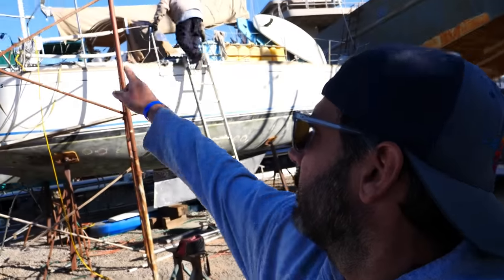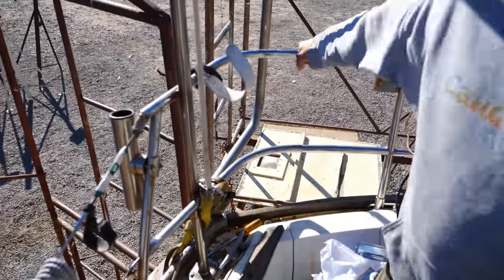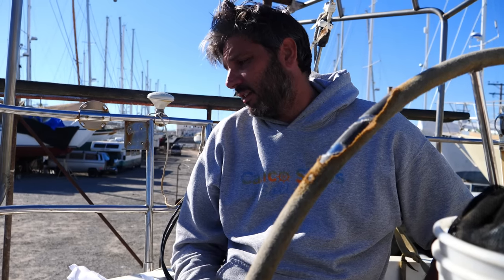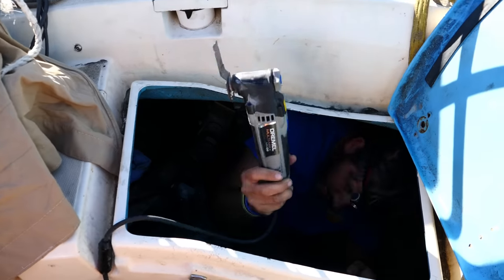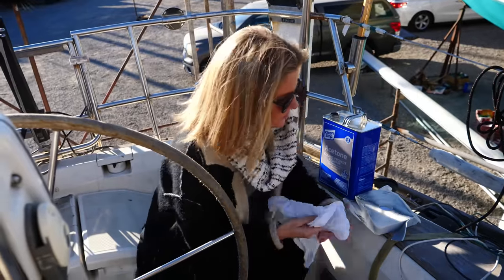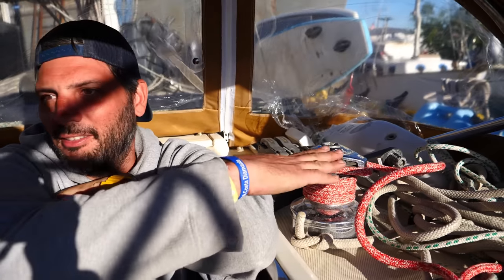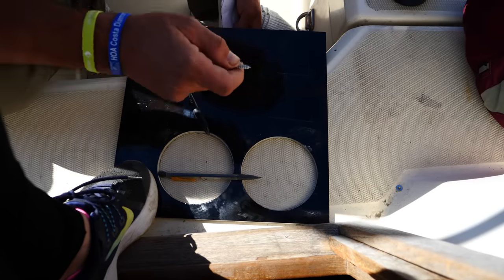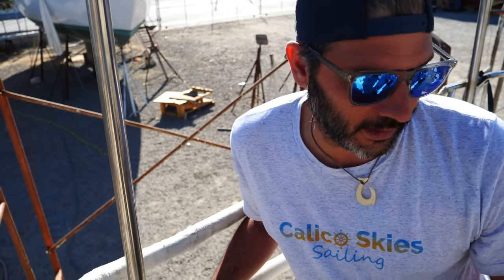Our Costly Mistake: Please Don't Do This w/ Your Arch Build! (CSS, Ep.174)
This episode opens with a status update on our arch build. Ricky our welder has begun his work and the supports that stiffen the structure are now in place. While he works on the welds Bill plans to continue sanding the bottom while checking in occasionally to make sure the 'arch' plan is progressing.

To confirm that the geometry of the structure is correct with respect to the placement of the pipes for the davits the feet, or deck mounts of the vertical support poles are temporarily installed using screws but later are permanently welded to the stern rail before the deck could be properly sealed. This gives us little space to work the butyl tape and epoxy into place.

To give us access to the area of the deck we are working on we use the winch and halyard to gain mechanical advantage and help us move the structure just enough to be able maneuver around the feet. It's a painstaking process and it ends up taking us three days just to fix 6 of the deck holes.

The process would still have been time consuming had we not made this mistake but it caused us aggravation and wasted time and could have been avoided. Bill decides to invest more time in managing the process to ensure a smoother future going forward.

The marine environment is tough on our camera gear, help keep us filming!